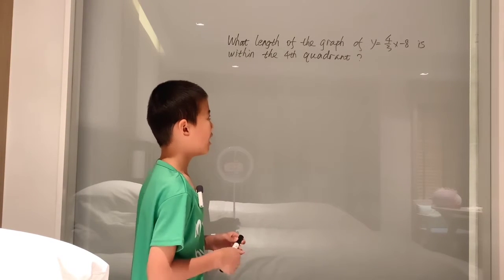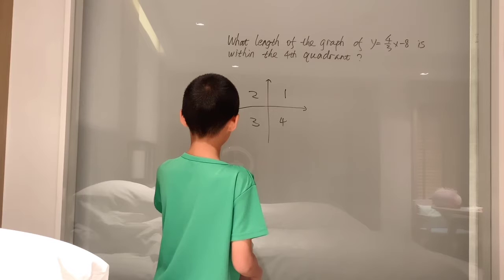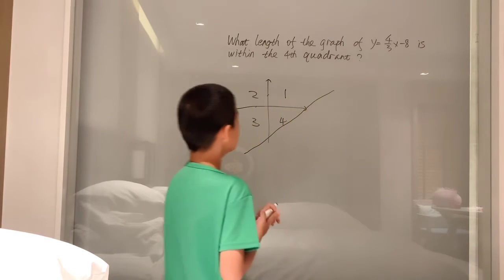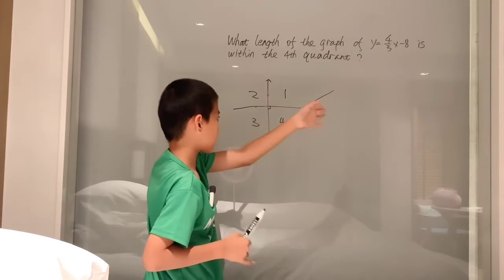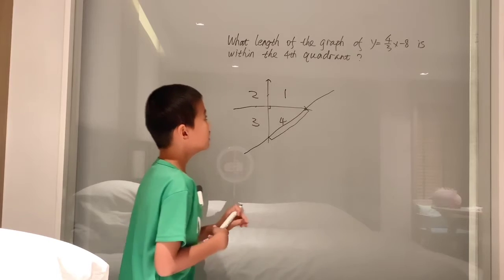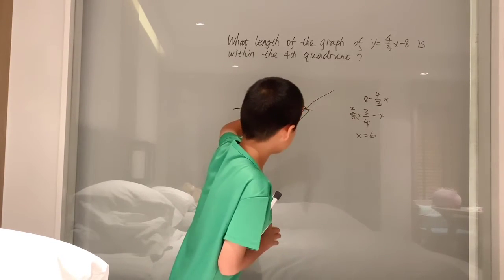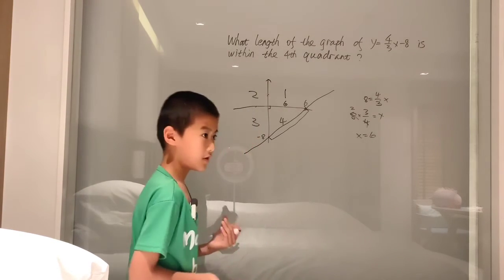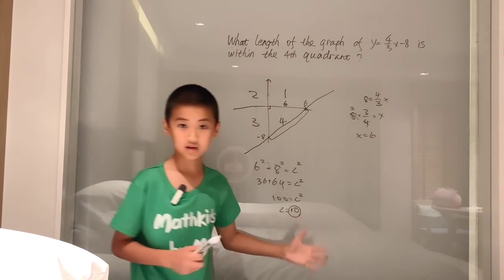What length of the graph of y=4/3 x-8 within the 4th quadrant?